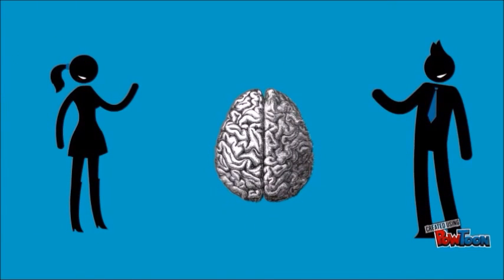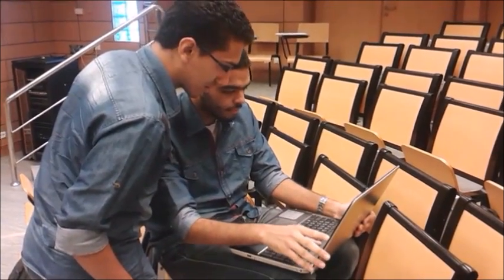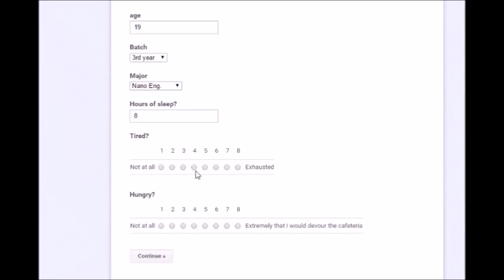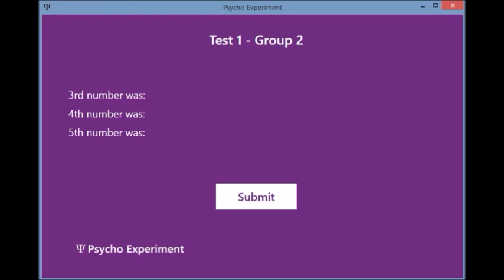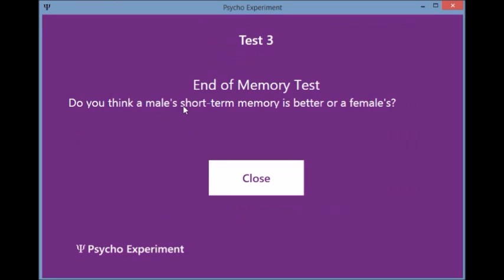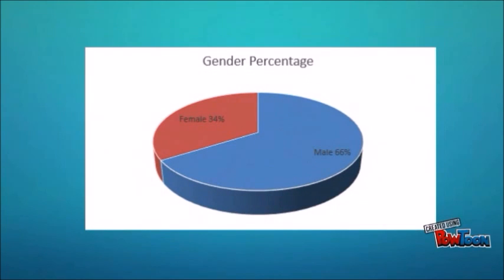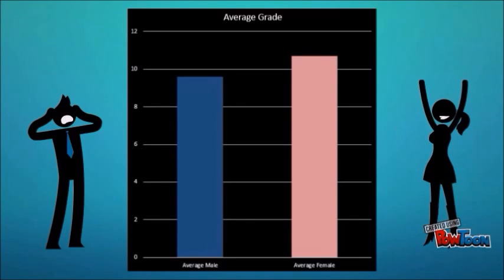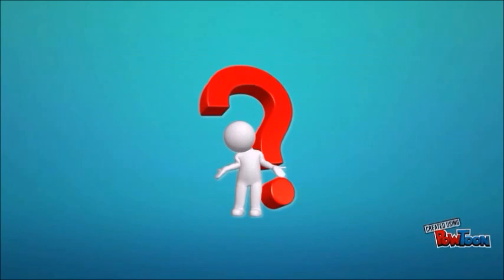Short Term Memory & Gender - Psychology Project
Even if this is your first time to make a video, and even if you don't have any time to learn, you can still make something to be proud of only in two days. :D

SCH 232: Introduction to Psychology Project - 3rd Phase

Team Members:

Hussein Abdelmohsen Abdelrazik
Karim Hassan Ali
Mohamed Sherif El-Matboly
Mostafa Abdelmohsen Hemeda
Omar Abdelaal Alsherbini